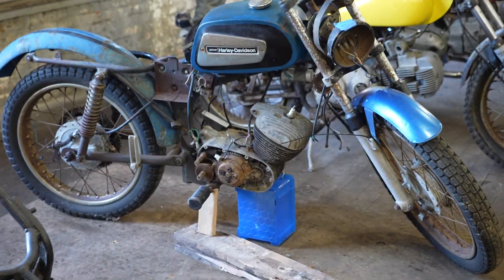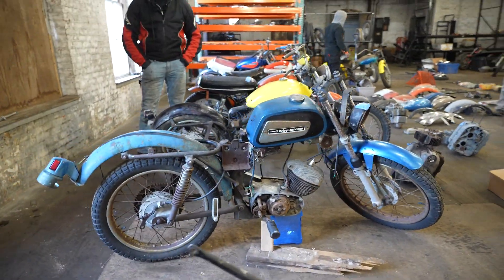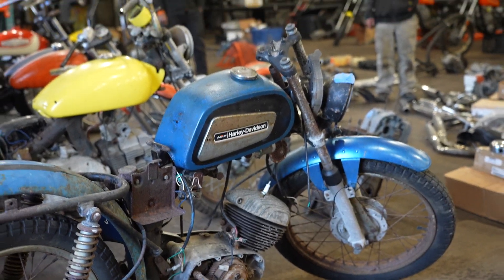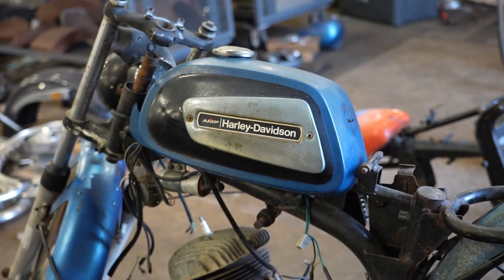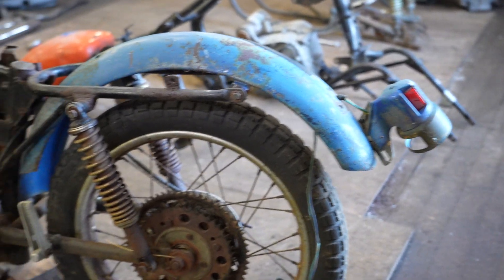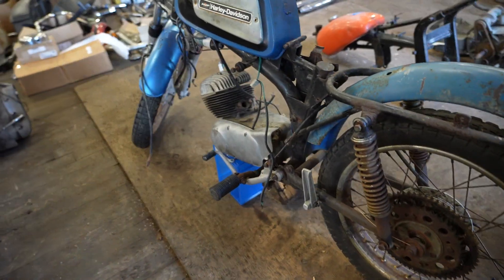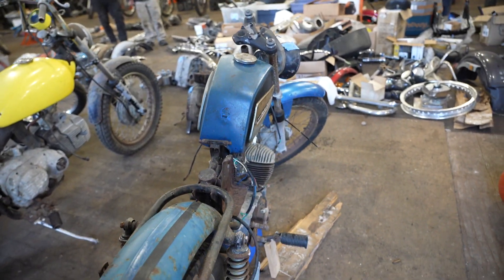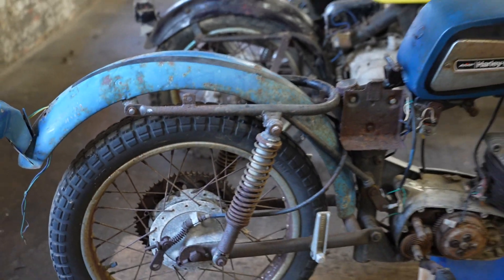1971 Harley Davidson 125 #15 of 22